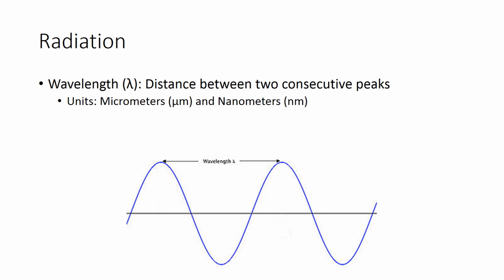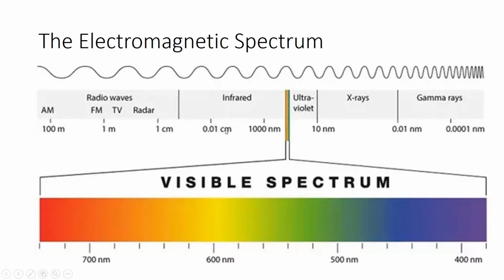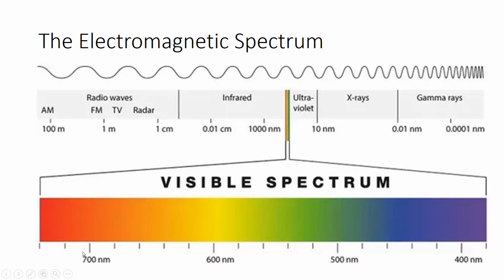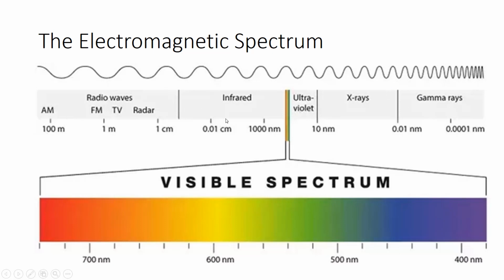Investigation 2A Wavelengths and the Electromagnetic Spectrum